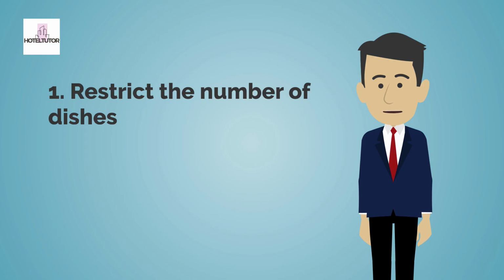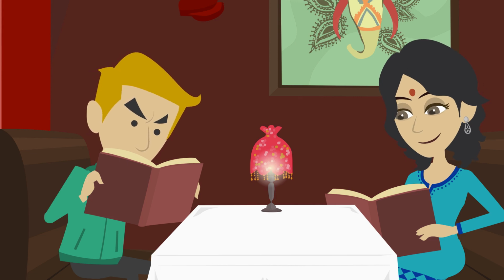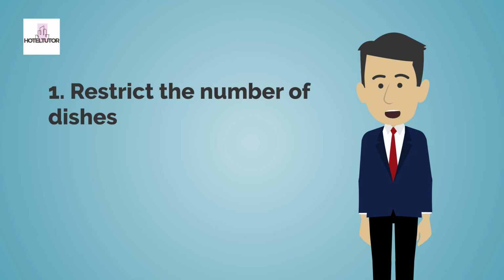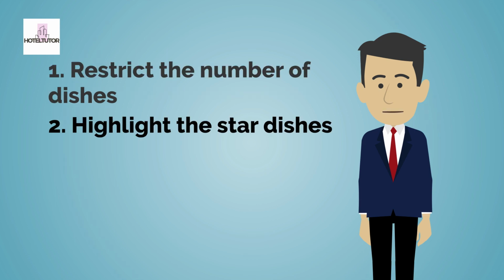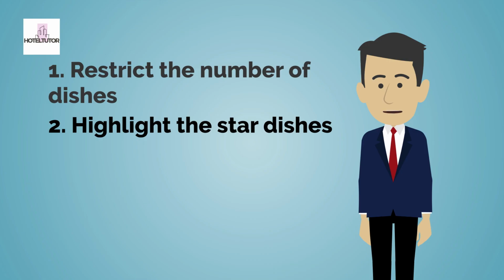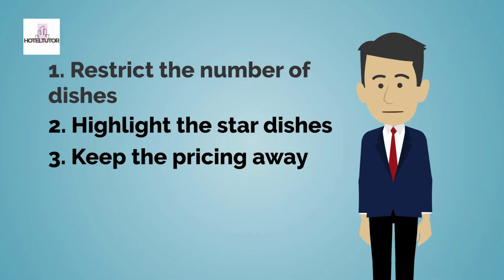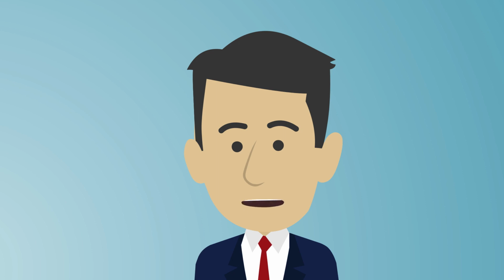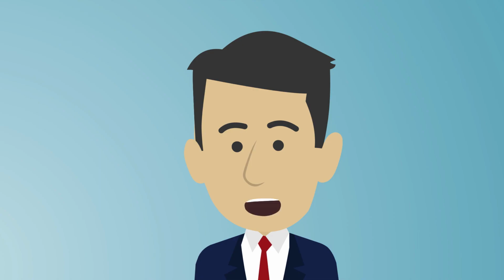How to design the restaurant menu for increasing revenue in the restaurant